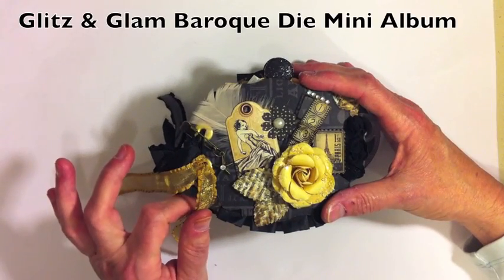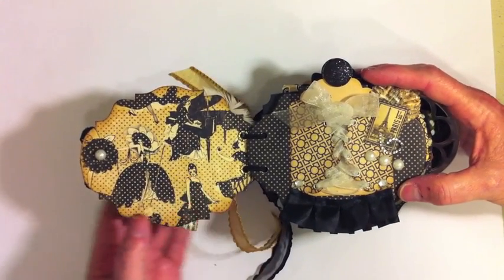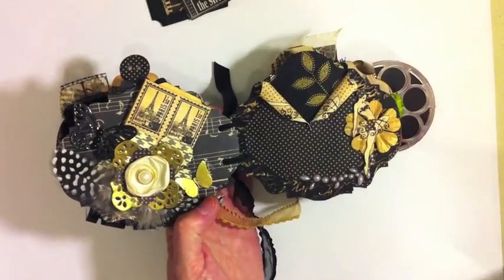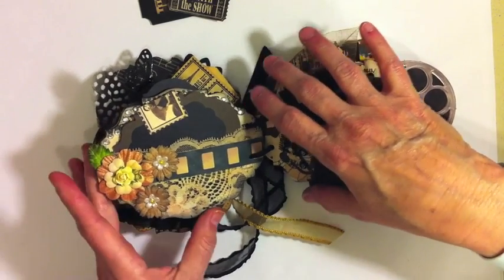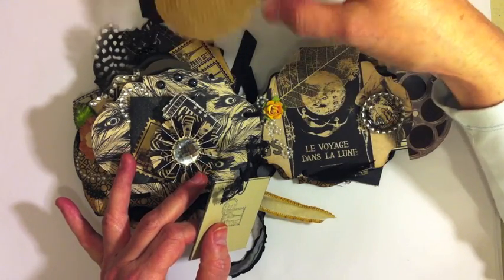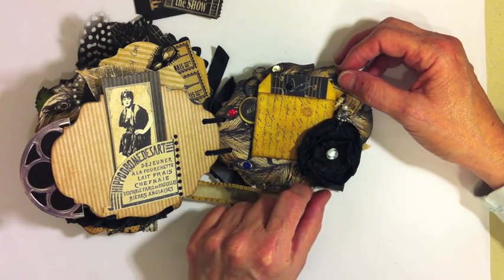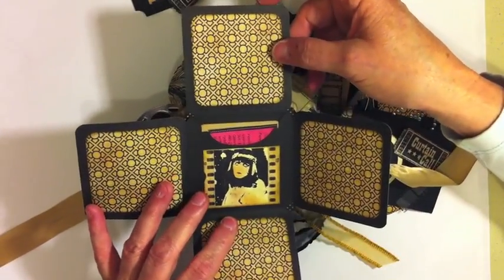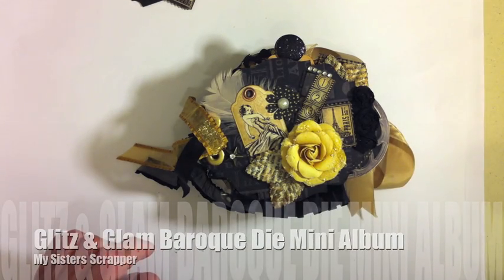Glitz and Glam Baroque Die Mini Album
I participated in a page swap over on the scrap beach. The swap was hosted by Elisa and the theme was Glitz and Glam.